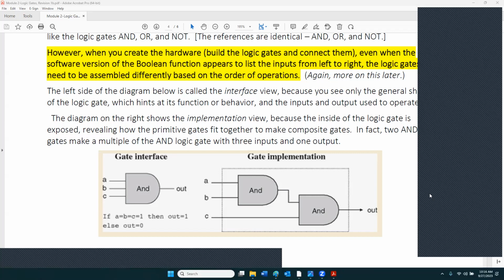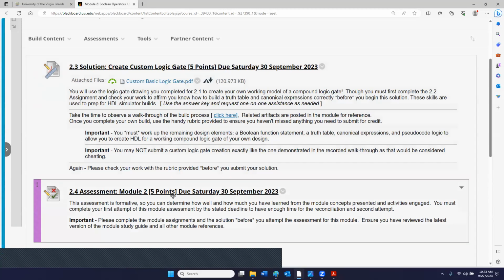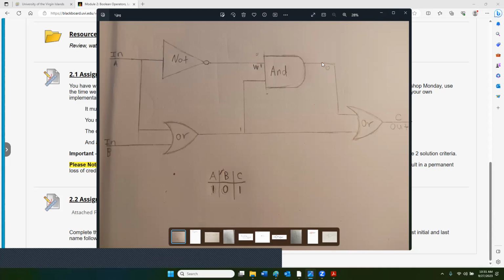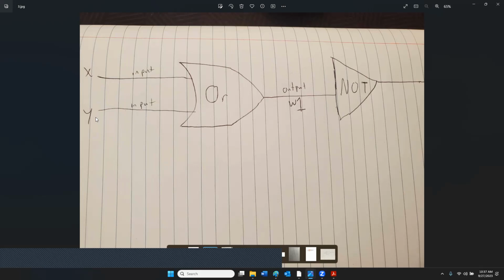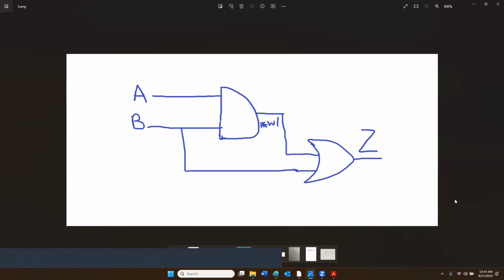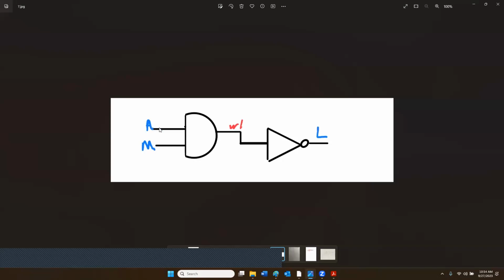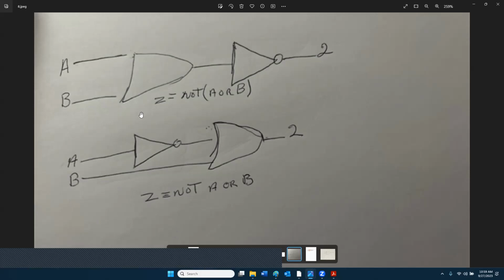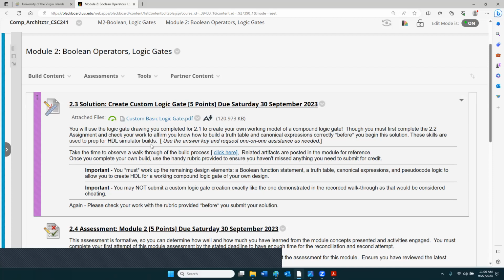CSC241-Drawing Reviews-27 Sep 23